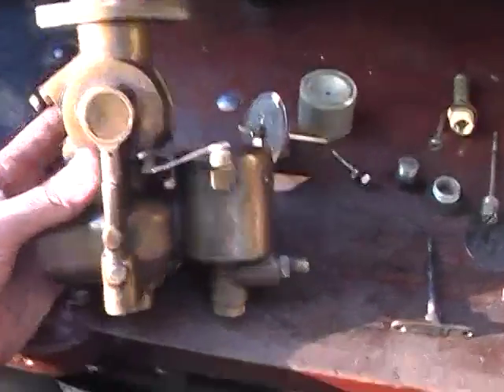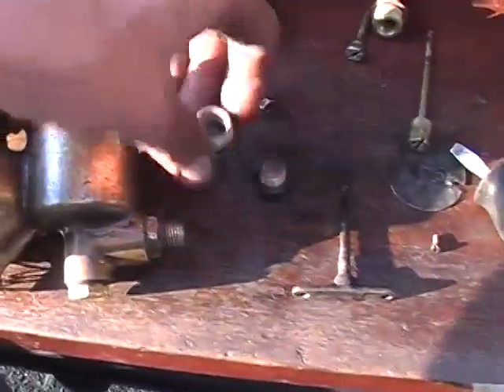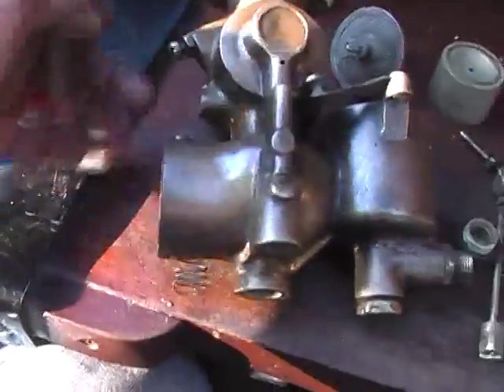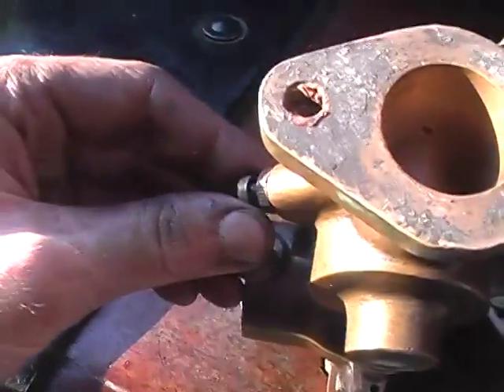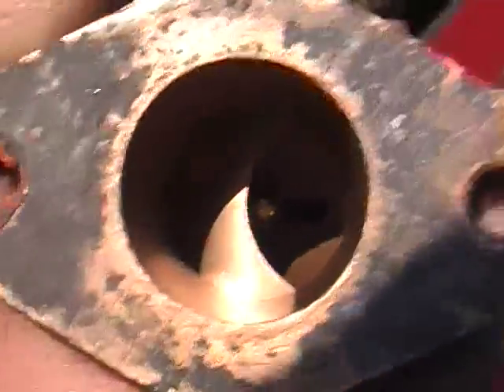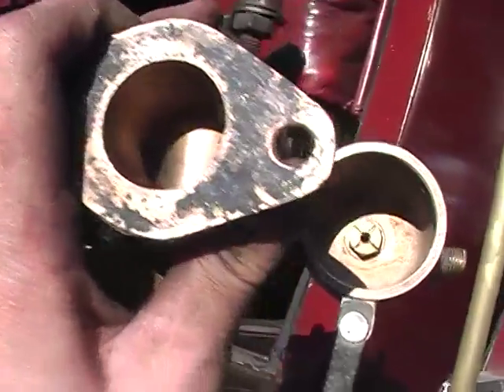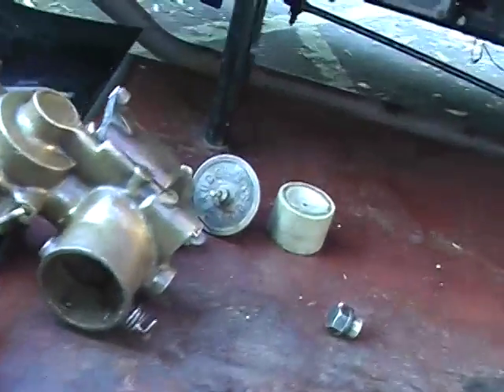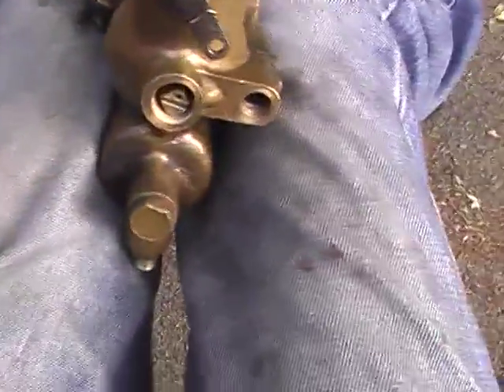Claudel Hobson Carburettor strip down - an updraft carburetor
Belongs to CC8671 at The University of Southampton